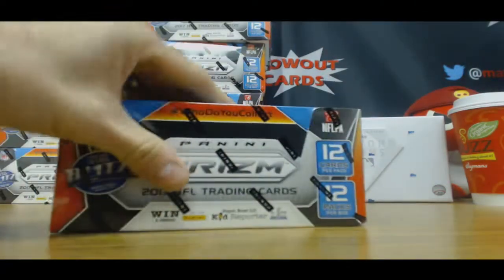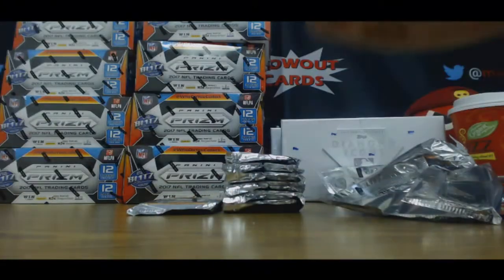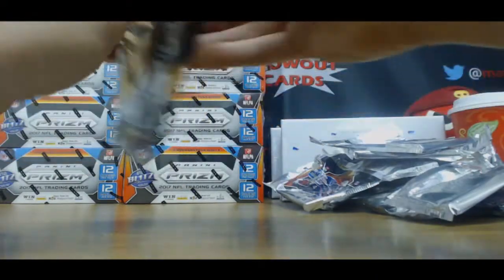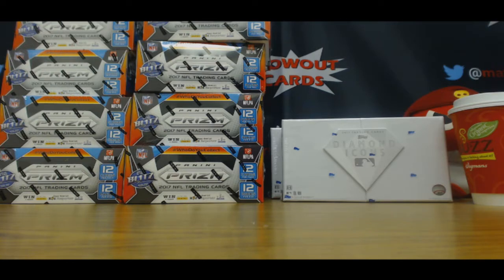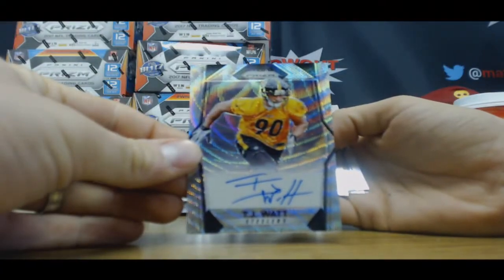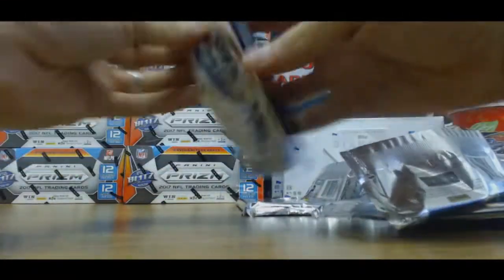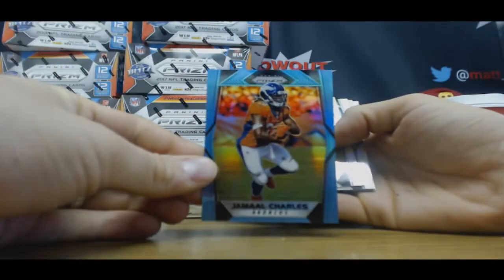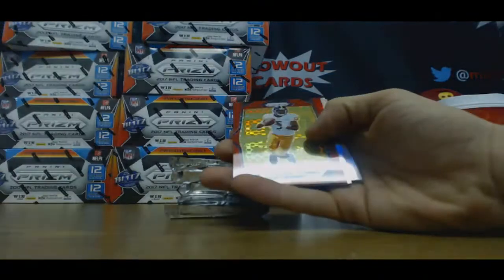Dave's 2017 Panini Prizm First off the line 3 box break